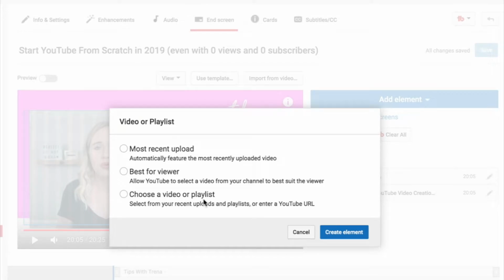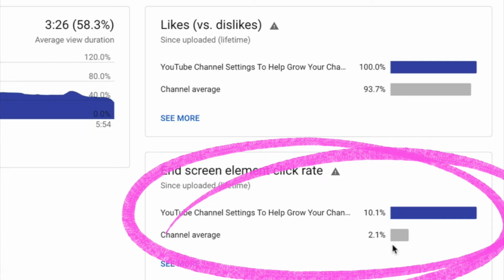How To TRIPLE Your Views on Youtube with End Screens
Can we talk about how to get more views on YouTube with end screens? Seriously, this is almost magical. If you're wondering how to get views on YouTube or you're feeling stuck, now is the time for you to dig into your end screens.

In this video, we're not only going to talk about how to views on YouTube but also how to get MORE views on YouTube without having to spend a ton of extra time on it. I'm going to show you how to use end screens and by the end of this quick fix, you'll know how to get more views in 2019.